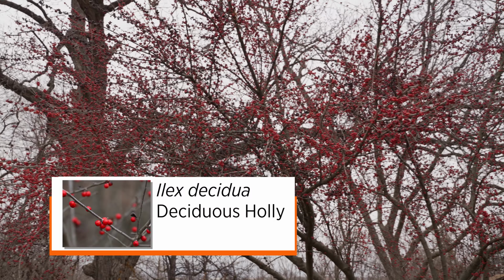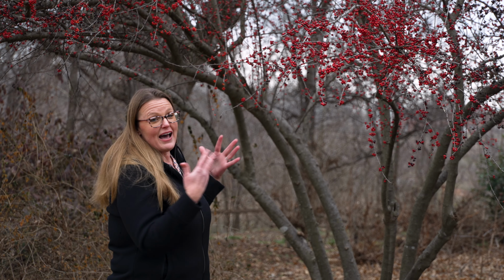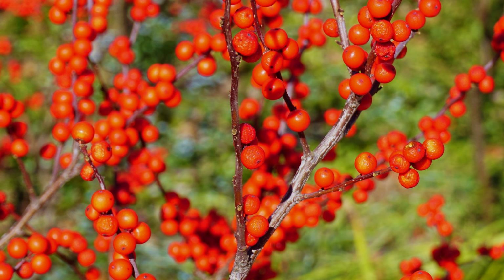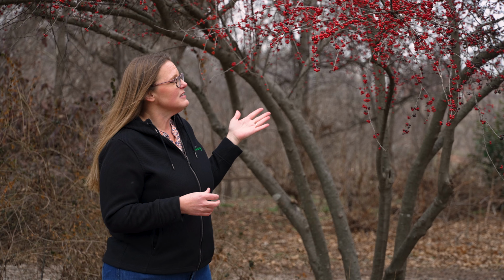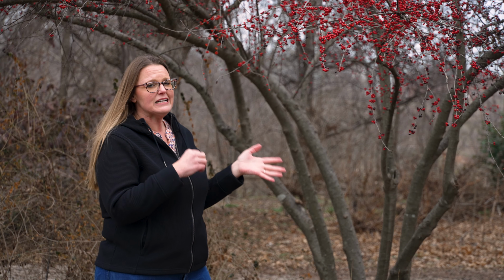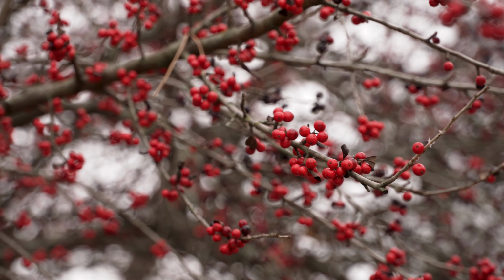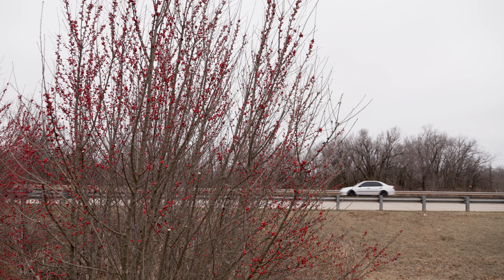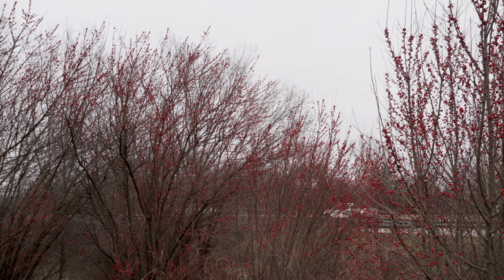Deciduous Holly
Casey shows off a native plant that brings a pop of color to the winter landscape.

Airdate (02/17/2024)
Questions?